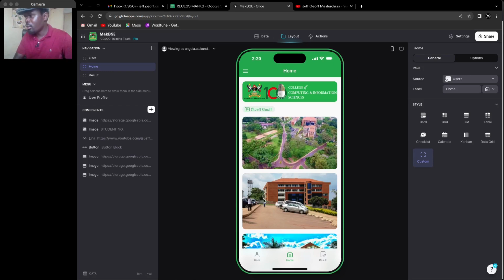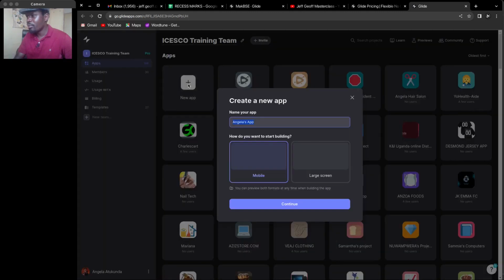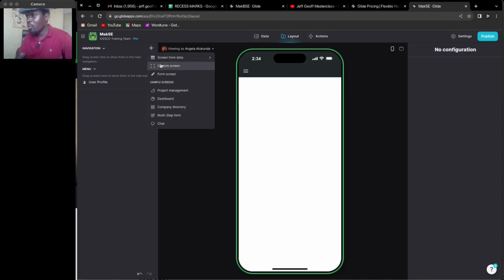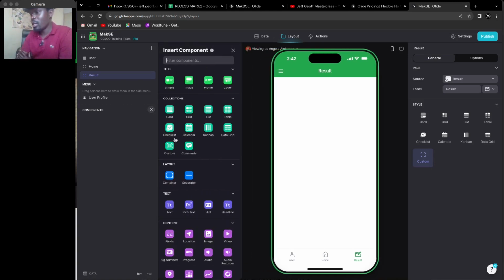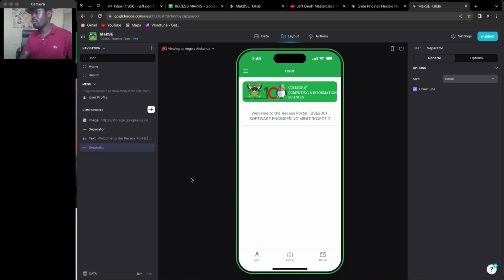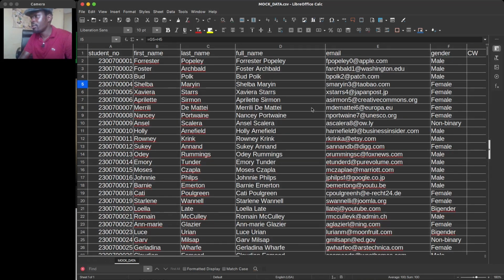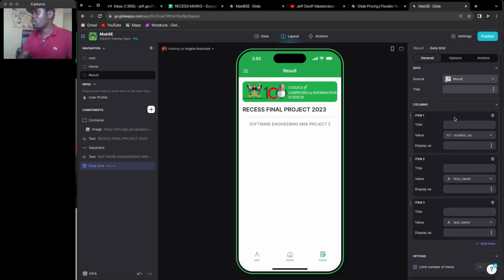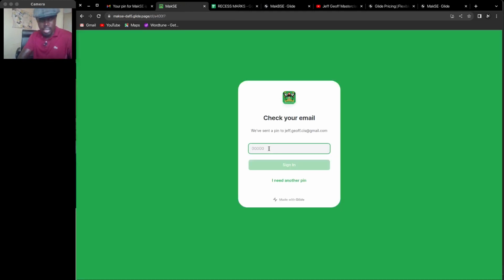Build Mobile App with No Code Technology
Low-code and no-code technology are innovative approaches to software development that aim to simplify and accelerate the process of creating applications and software solutions. They are designed to empower users with varying technical expertise, from non-technical business professionals to experienced developers, to build and deploy software applications with minimal manual coding.